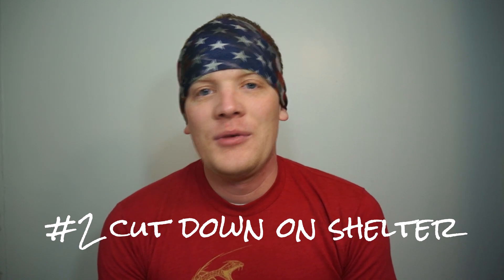5 Simple Ways to Lose Weight (From Your Pack)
5 Simple Ways to Lose Weight (From Your Pack)

This year I made a goal to lose weight. 3 months in and I've already lost 25 pounds... from my backpack! Here are 5 simple ways that you can cut back on weight while backpacking to make your next adventure more enjoyable!